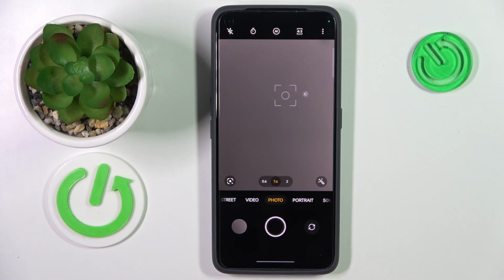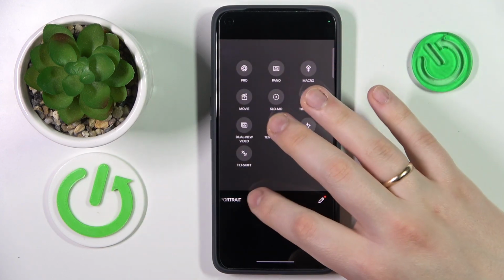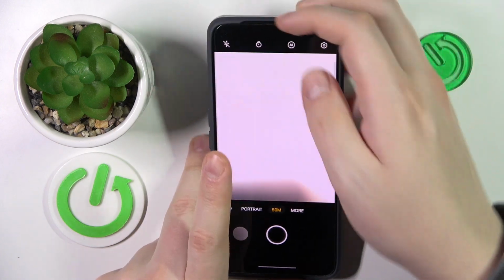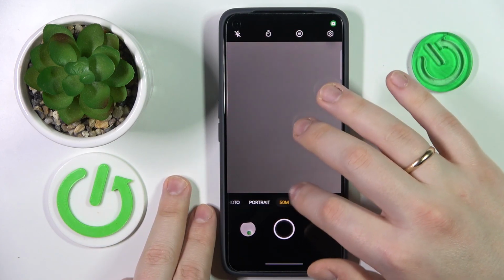How to Take Photos with more Details on Realme GT 2?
If you're looking to improve the quality of your photos on the Realme GT 2, this video is for you. In this tutorial, you will learn how to take photos with more details using your Realme GT 2 smartphone.

How to Take Better Pictures on Realme GT 2?